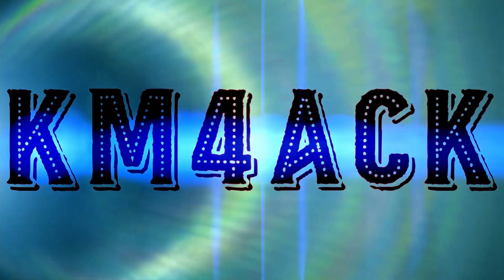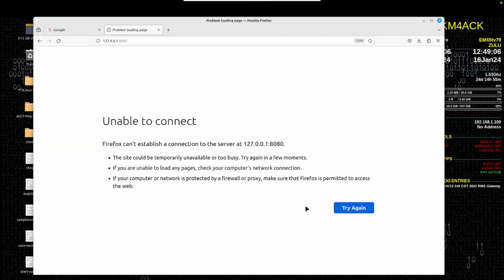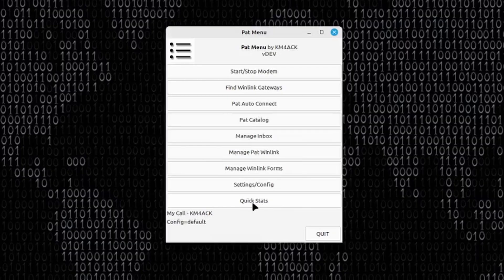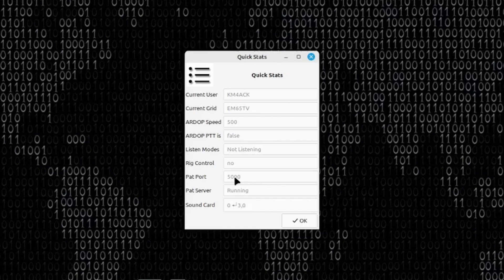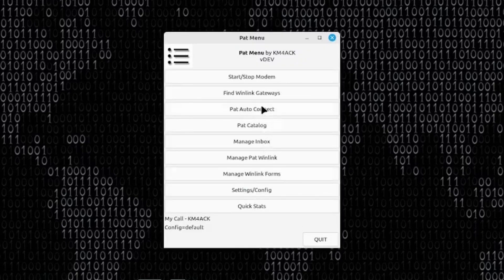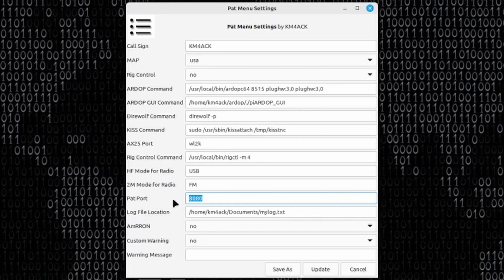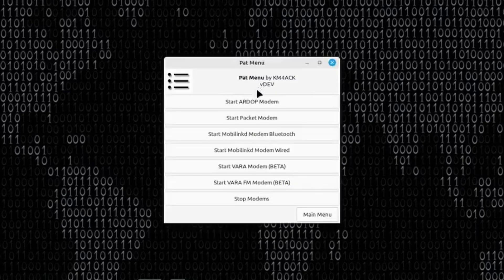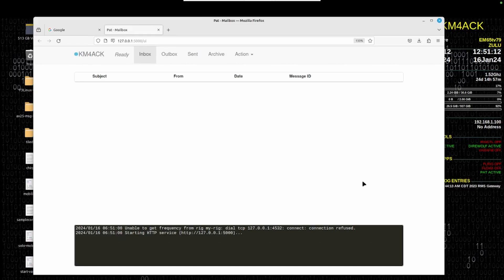Pat Port Settings :: Quick Tip :: QT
Pat Winlink and Pat Menu Port Settings